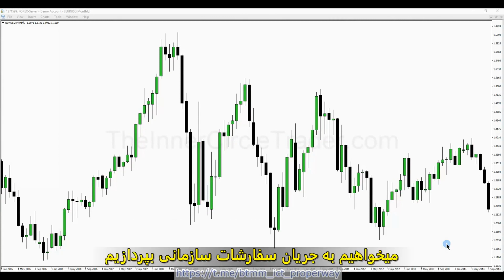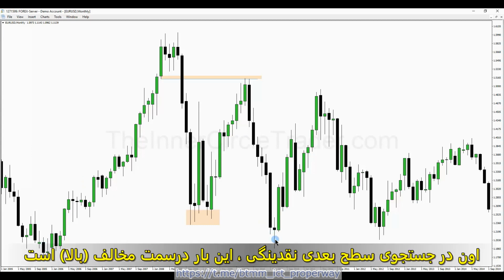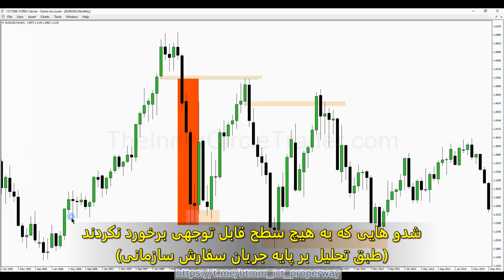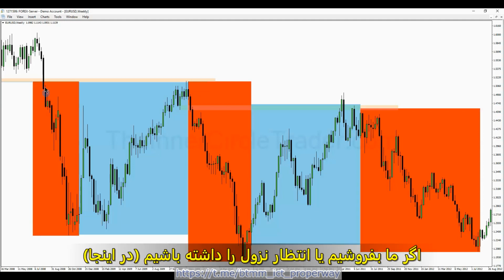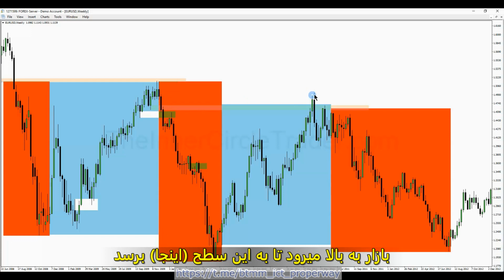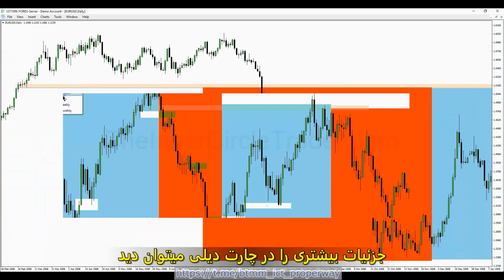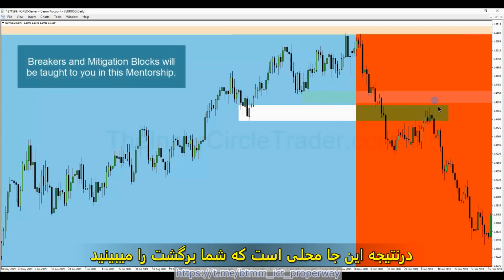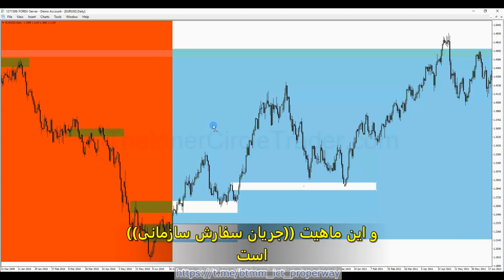Third Month Lesson 2 Institutional Order Flow What Makes It Easy To Know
دوره منتورشیپ آی تی سی مایکل